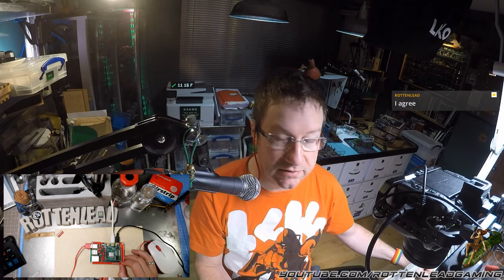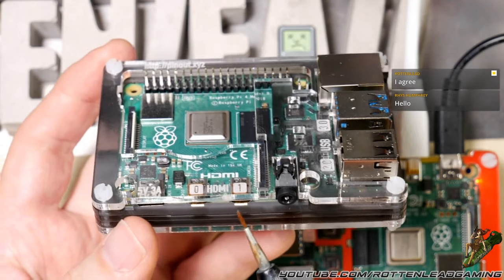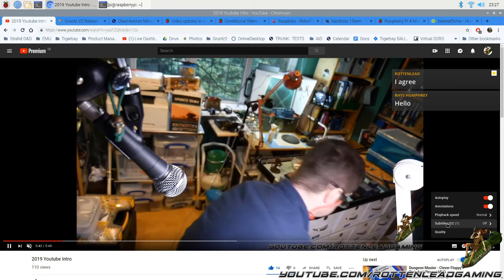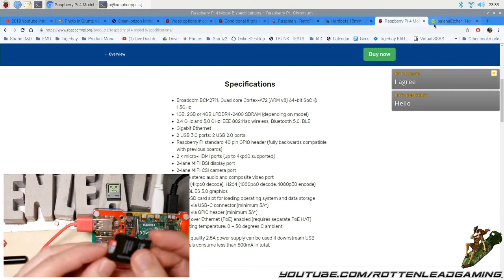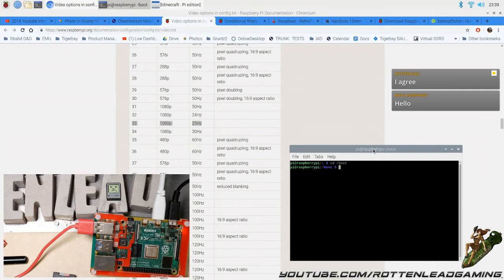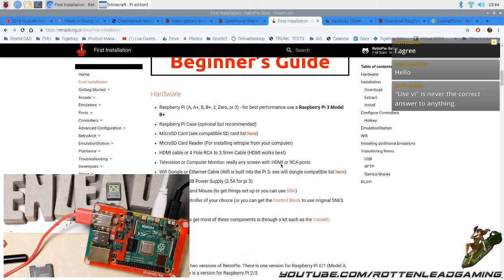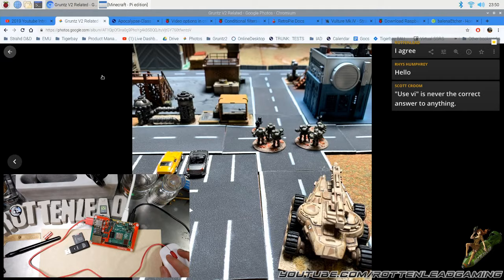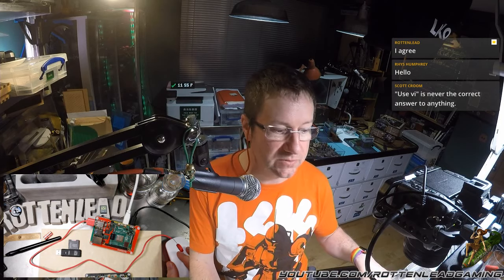Raspberry PI 4 Review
An overview and brief review of the Raspberry PI 4 single board computer running Raspbian